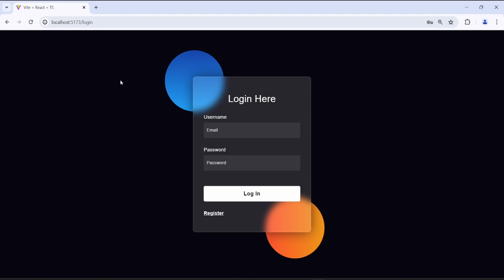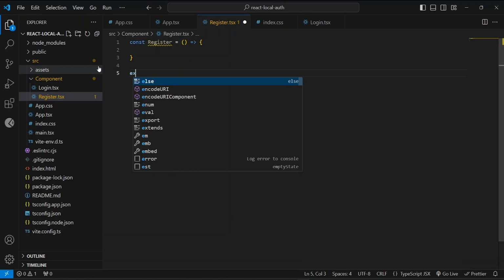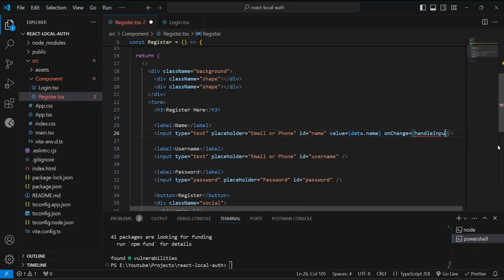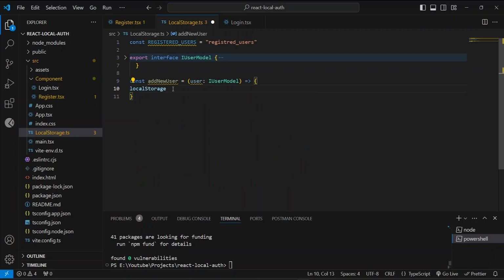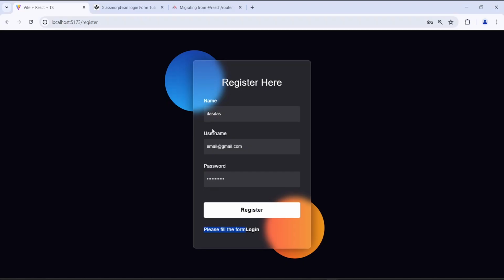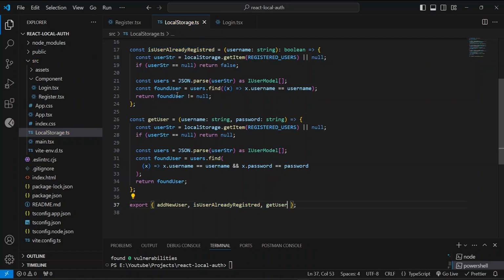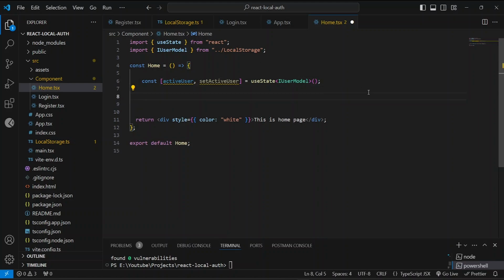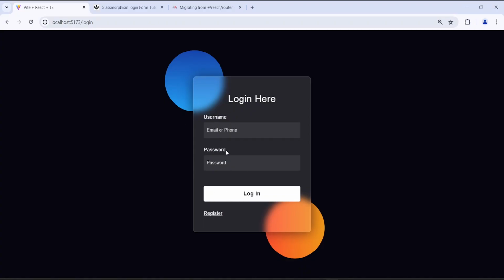React Login and Signup Page | Local-Storage | Typescript | React tutorial for beginners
React login and signup page using template form.
Store data in local storage.